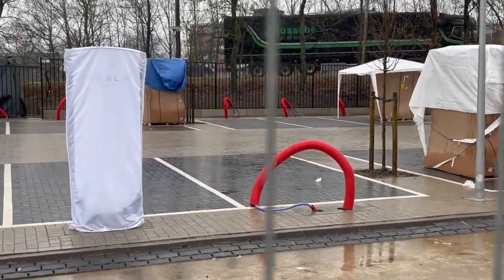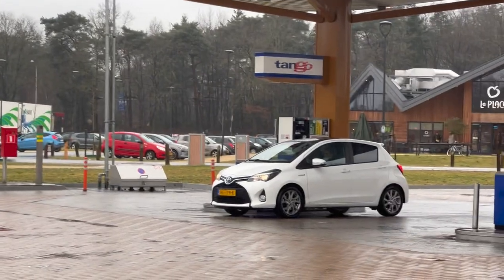Tesla V4 Supercharger Netherlands opening soon?!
Time for an update, shot a week after the discovery video:
What say you: TWO WEEKS?! I'll be back :)
I recommend Frits' tweets, he lives nearby: